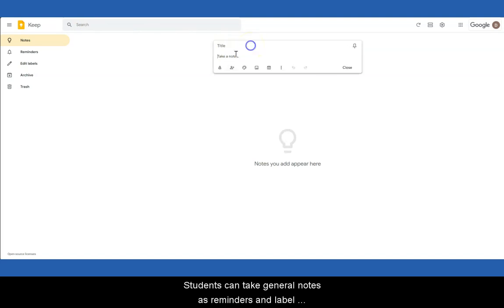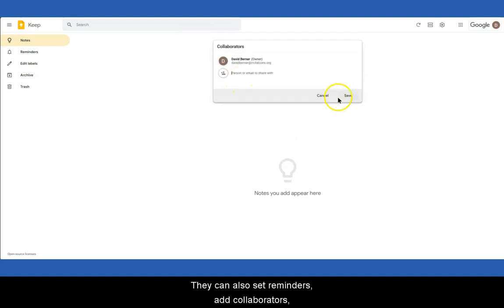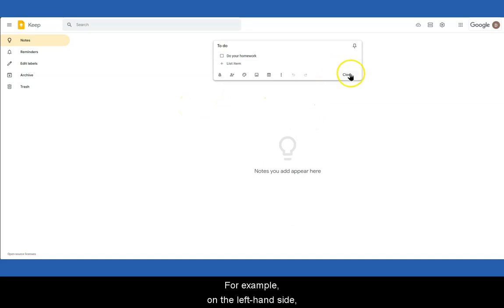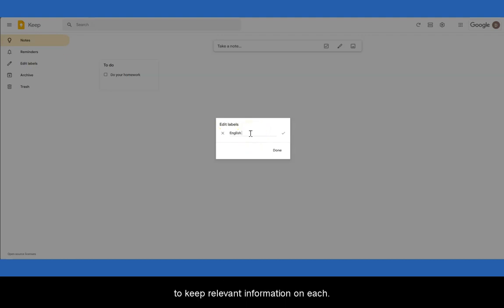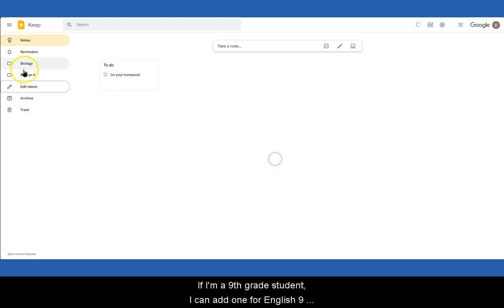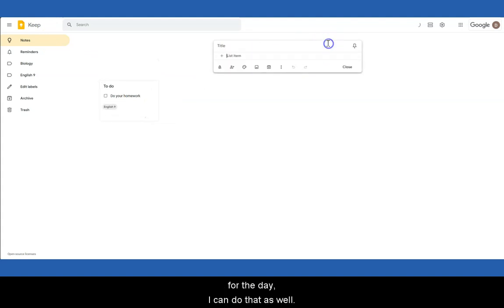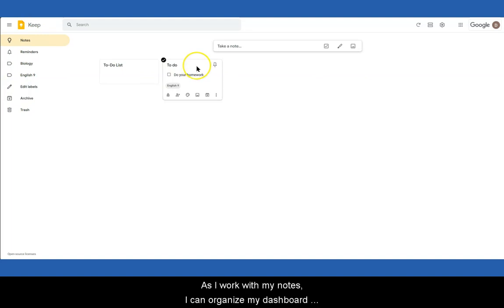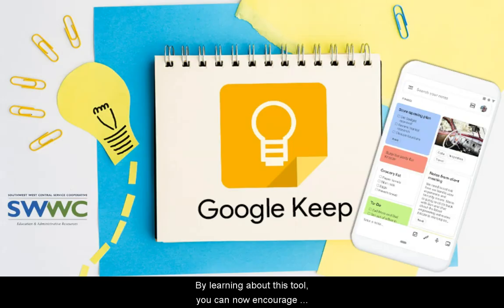Organize Your Life with Google Keep | An Easy Introduction for Beginners